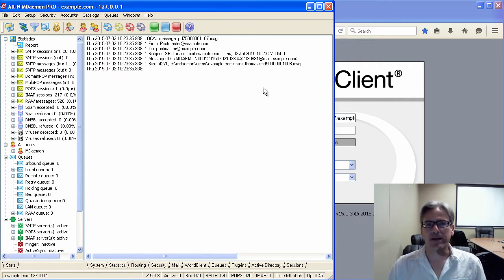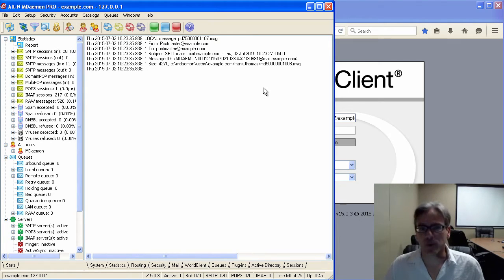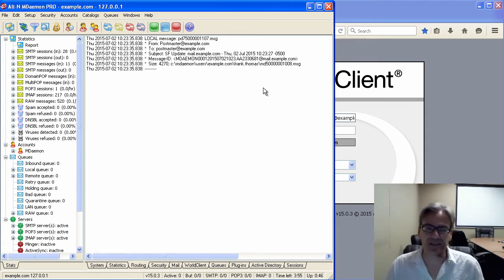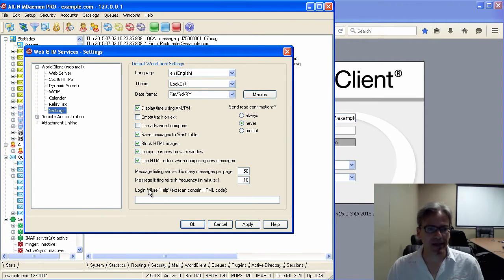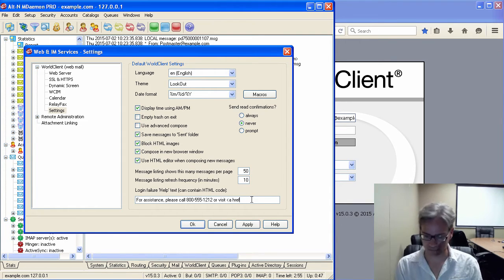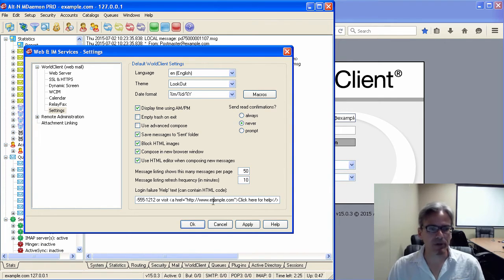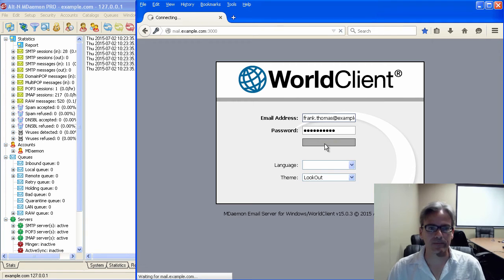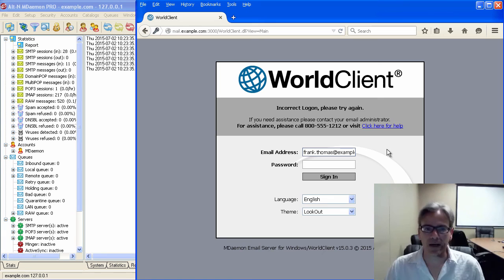How to Display Custom Login Assistance Help Text upon a Login Failure in MDaemon Webmail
MDaemon Email Server administrators can add information in the "Login Failure Text" field on the MDaemon Webmail Settings screen. This video demonstrates how to add custom help text in MDaemon Webmail.